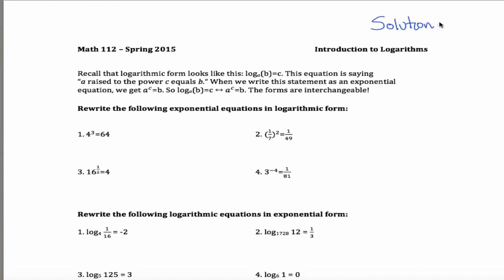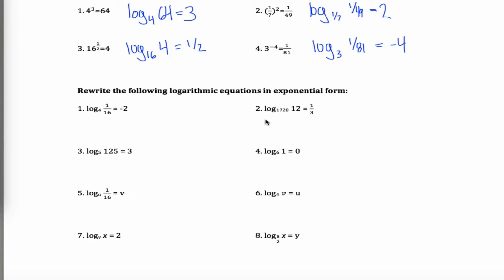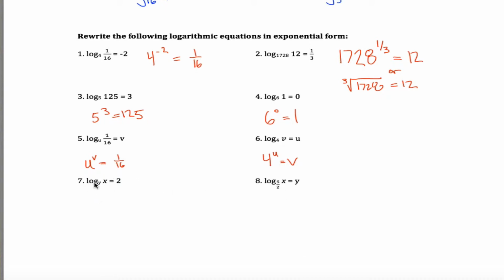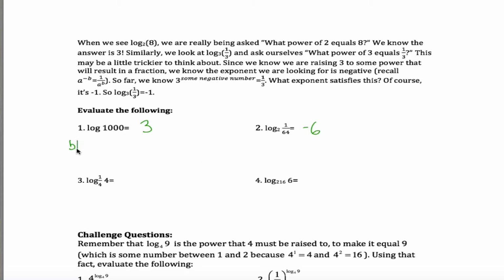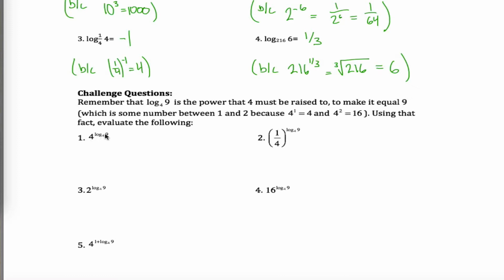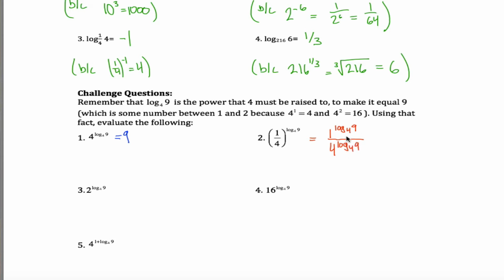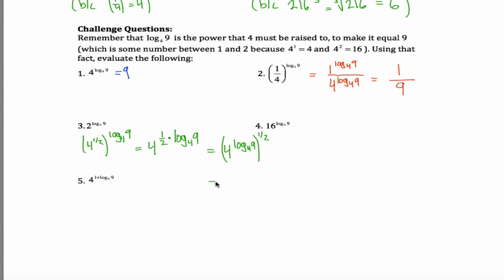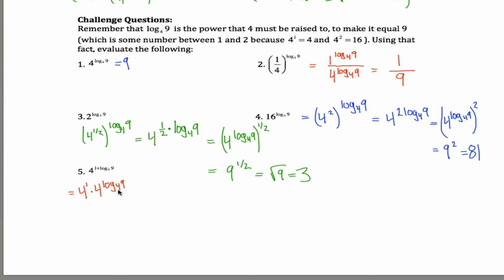Intro to Logs Worksheet